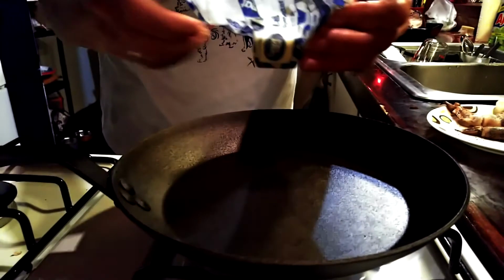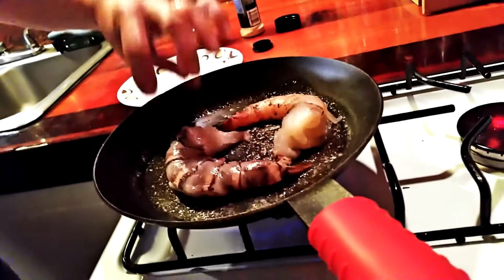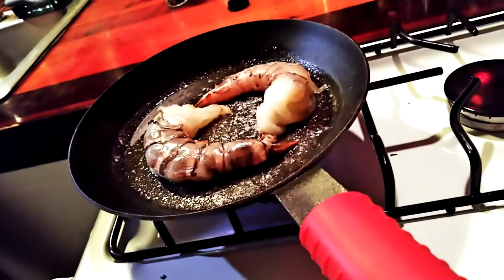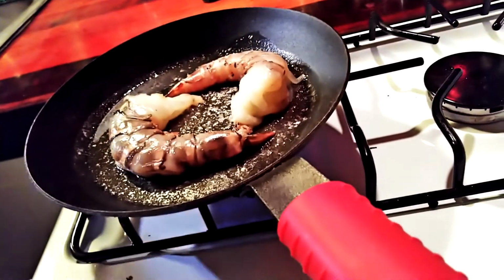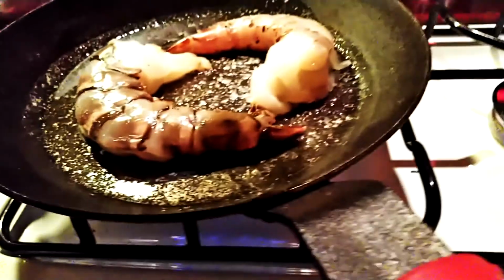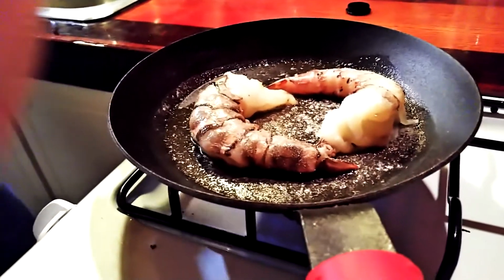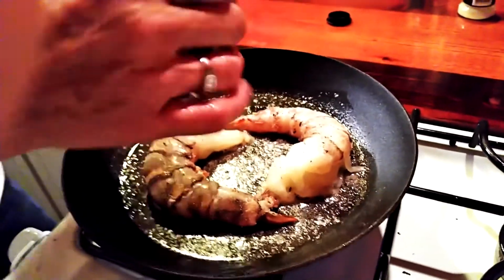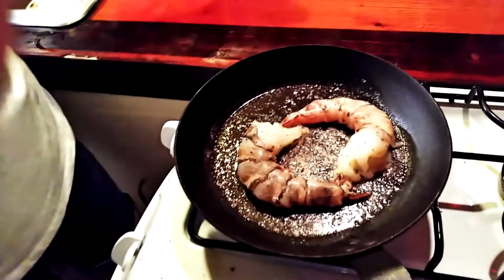Cooking Colossal Shrimp for the first time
We found some colossal shrimp on sale so we diced to give it a go , they were tasty, enjoy!